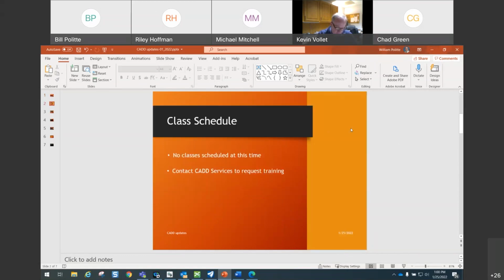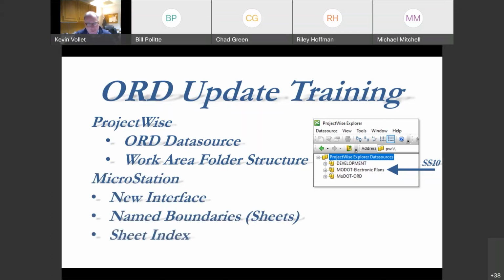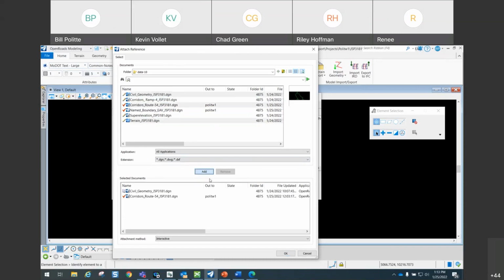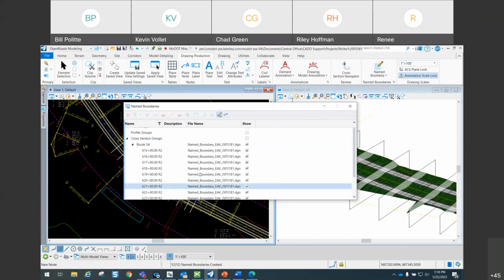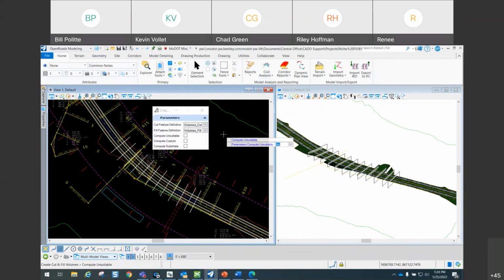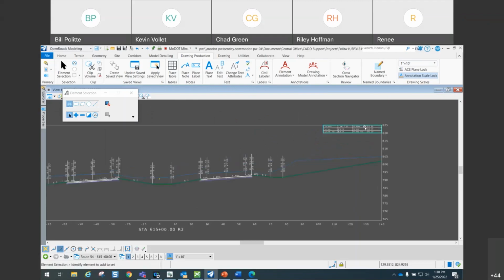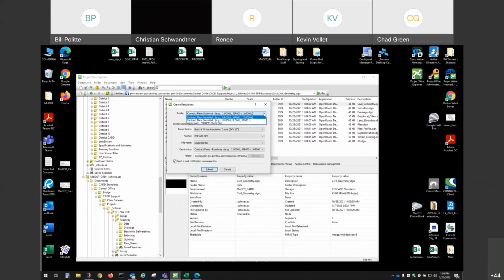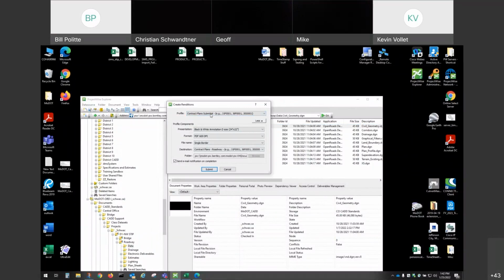CADD Advisory Group January 2022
OpenRoads Designer update, ProjectWise data source update & ORD End Area Volume Named Boundary